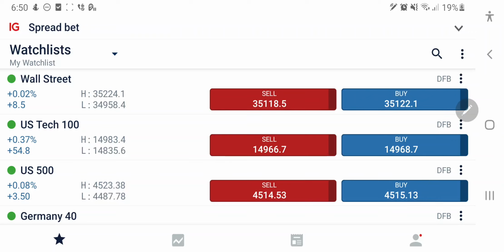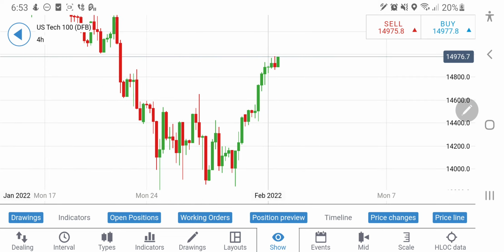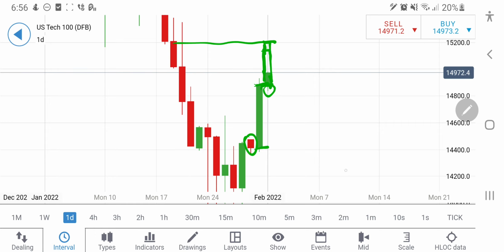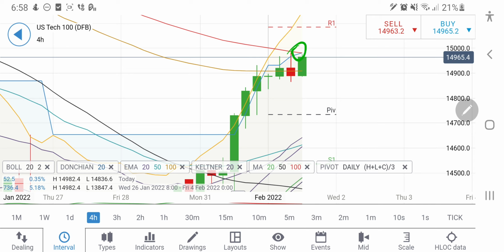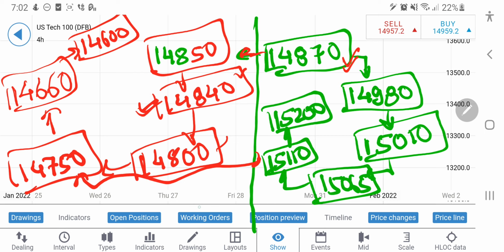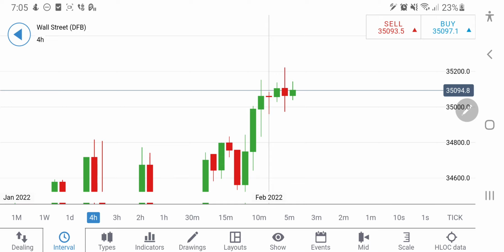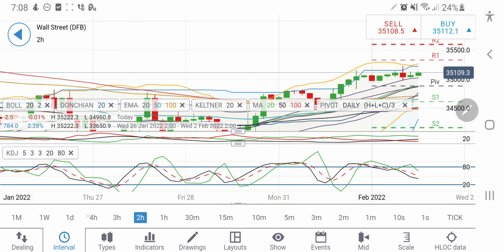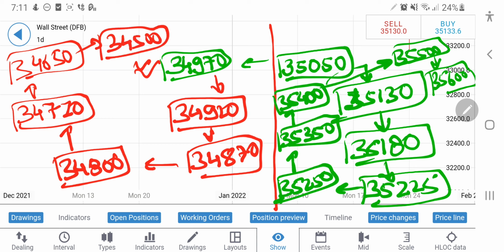US30 & US1OO- Technical Analysis & Live Day Trading Strategy for 1 Feb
Join me in today's video to cover the Dailyanalysis and predictions of Nasdaq100 & US30 DailyForex for 1st February 2022